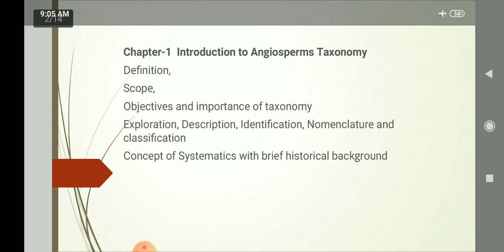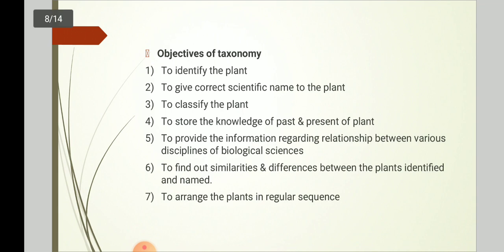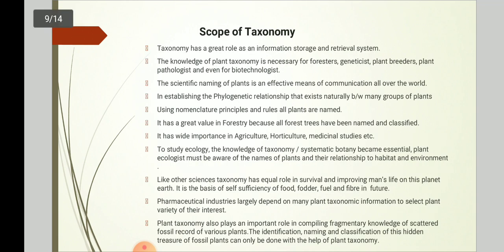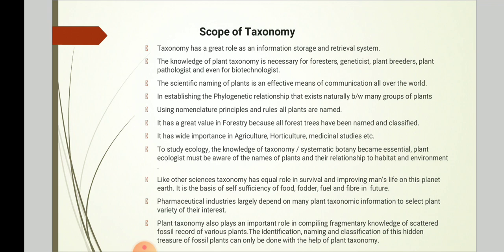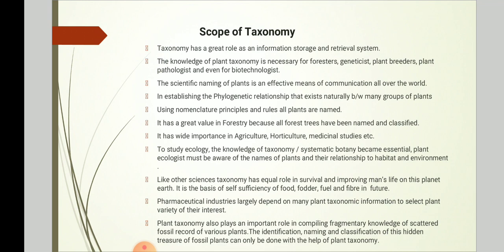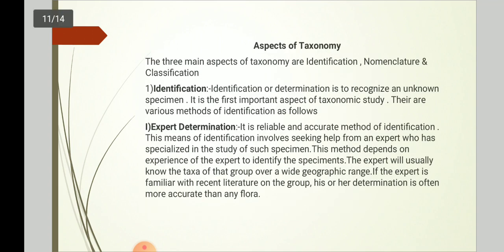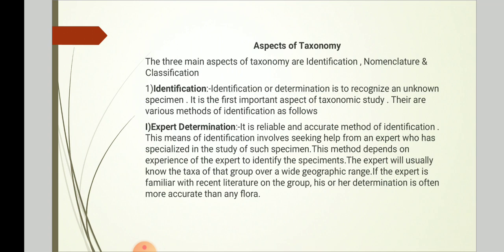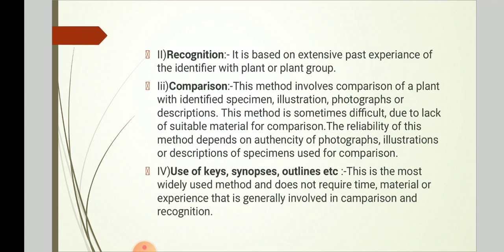Taxonomy Chp 1 lec 2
Objectives, Scope of taxonomy, Identification